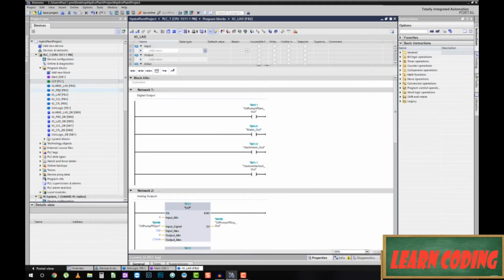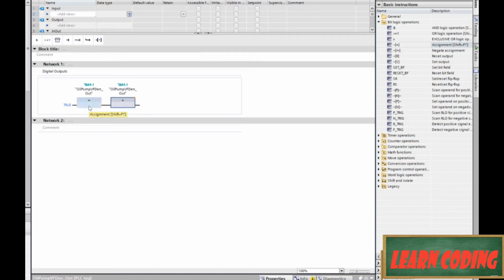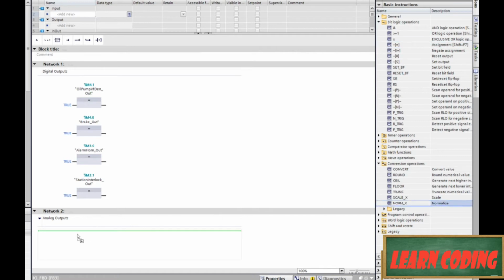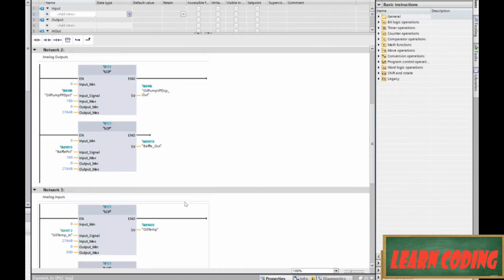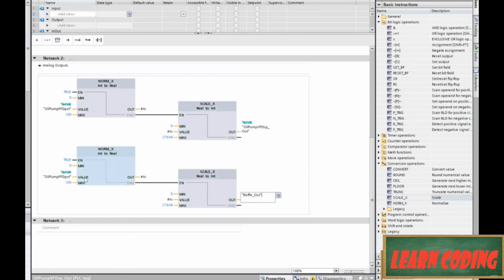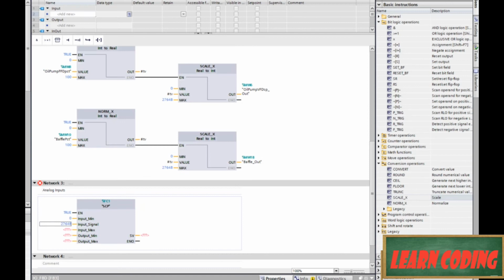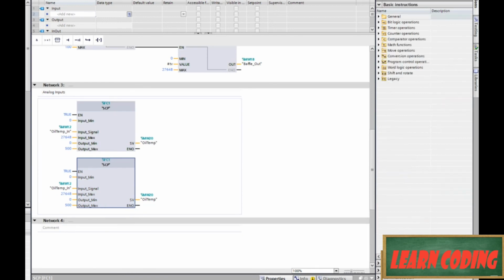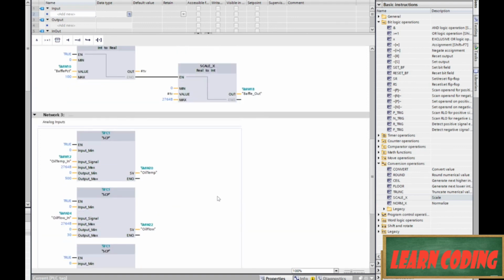Program IO FBD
And remember:

1) The program with the sim logic block needs to run if you want dynamic input signals.

2) For the dynamic inputs to work, you MUST use the input signal tags specified in your Project Detail.